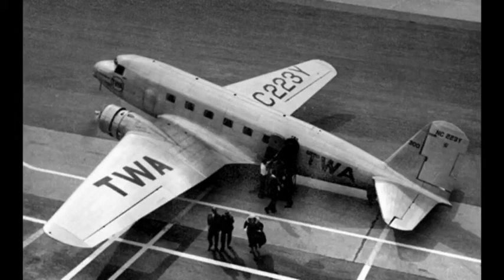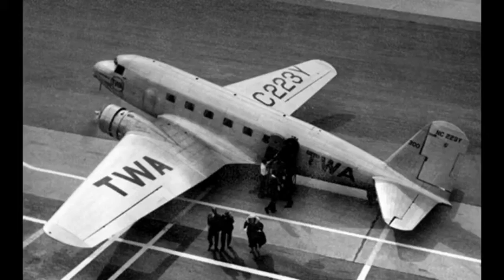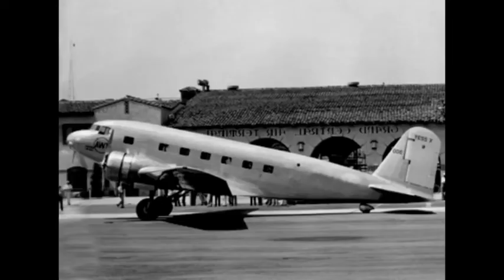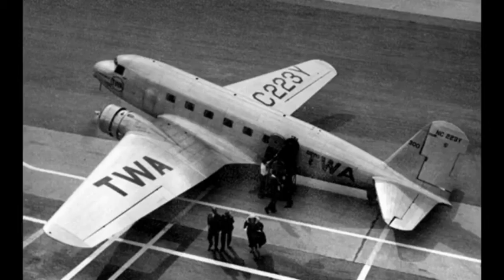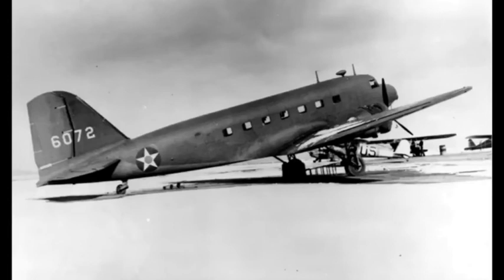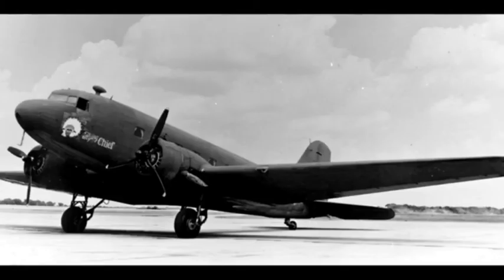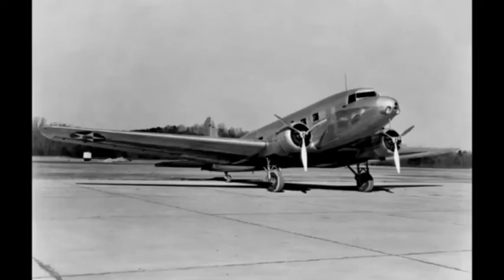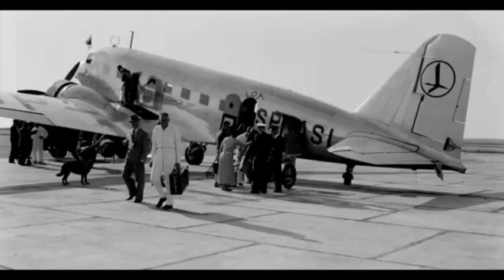The Douglas DC 3 Development DC 1 to DC 3 The Full Story #1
The Douglas DC-1 was the first model of the famous American DC (Douglas Commercial) commercial transport aircraft series. Although only one example of the DC-1 was produced, the design was the basis for the DC-2 and DC-3, the latter being one of the most successful aircraft in the history of aviation.

The Douglas DC-1 Transport Aircraft - The Blueprint For The DC-3 Dakota